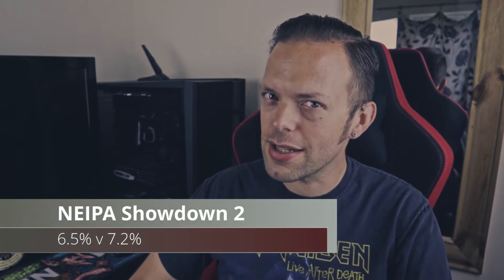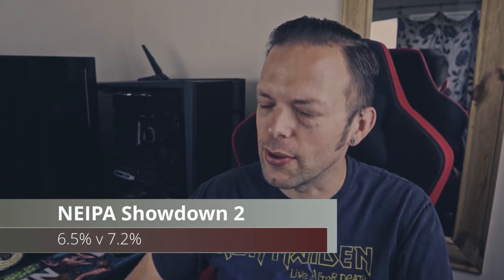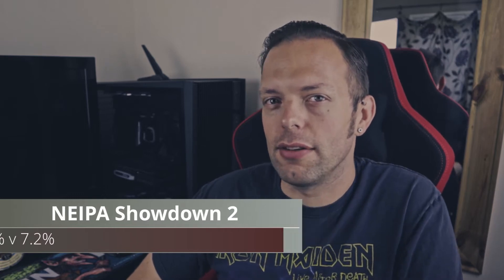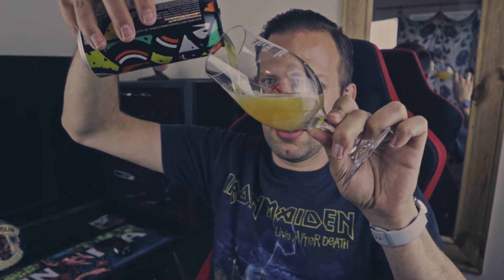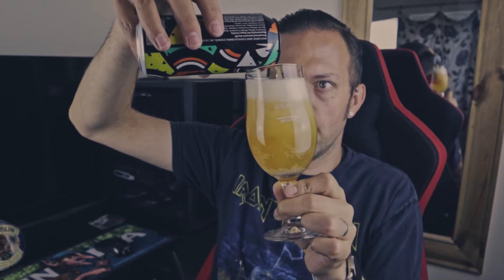Supermarket NEIPA Showdown 2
Supermarket NEIPA Showdown 2 - the difficult second album, produced by two titans of the supermarket craft beer world.  Two New England IPA's pit their wits against each other for the coveted trophy of opinion.

Brewery: Magic Rock/Salt/Vocation
Beer: Ripe Times/Love & Hate
ABV: 6.5%/7.2%